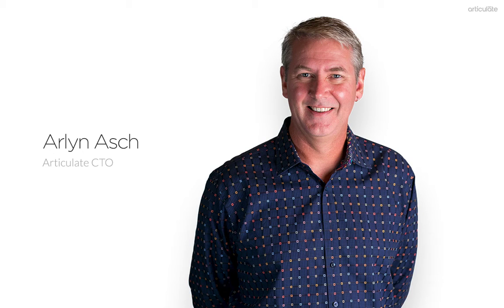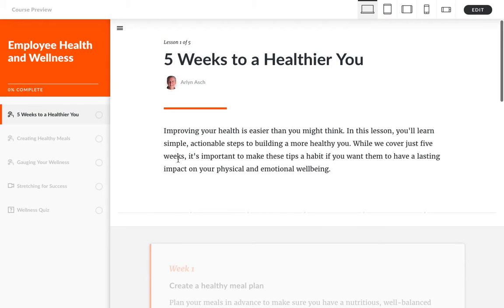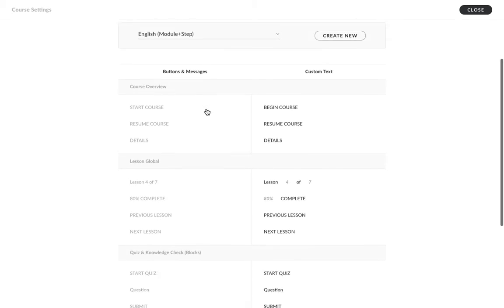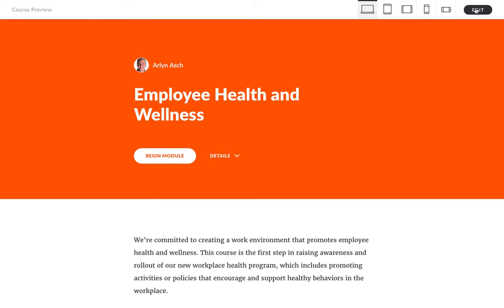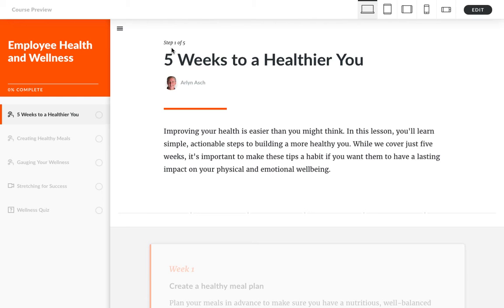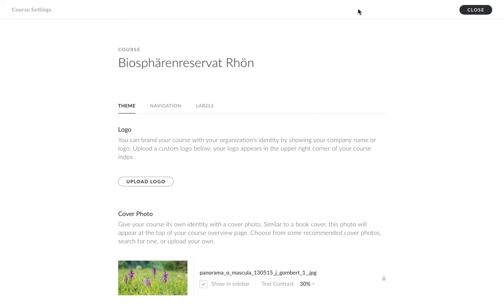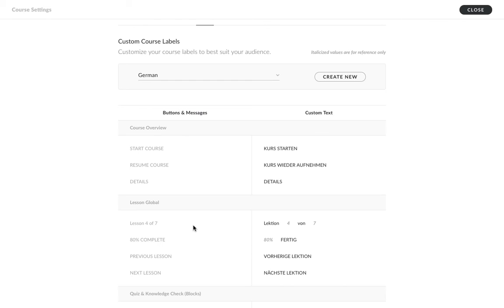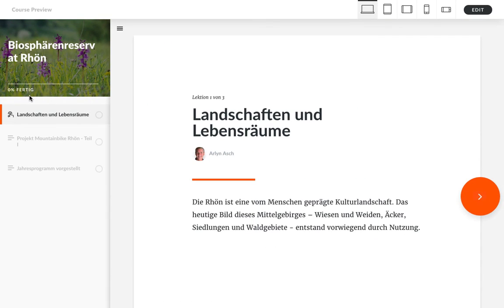How to Edit Labels in Rise 360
In this video, we'll show you how to use the label editor in Rise 360.